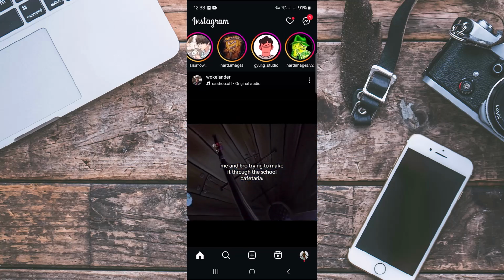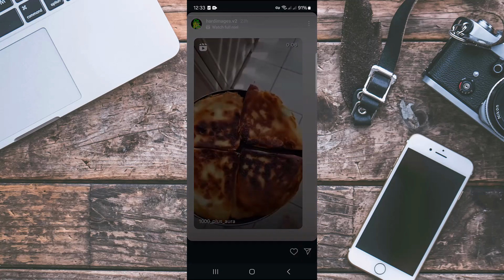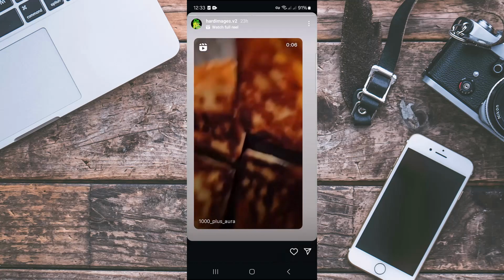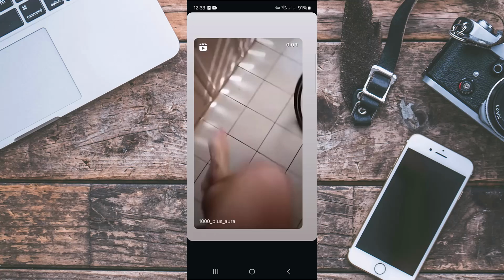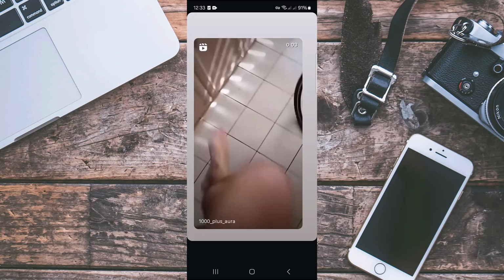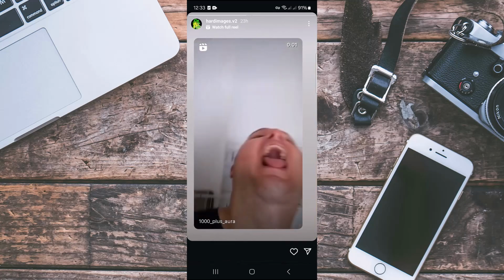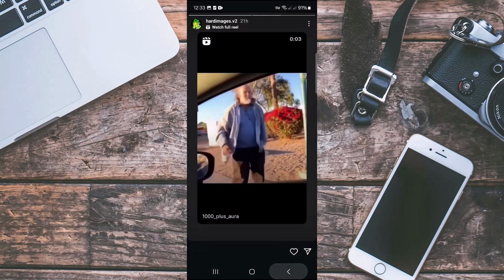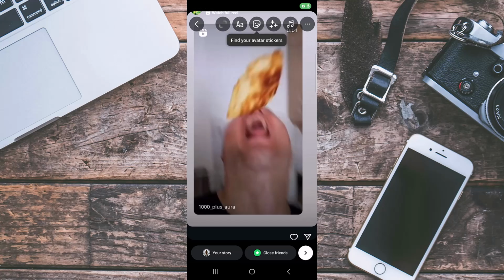How To Repost Someone's Instagram Story To Your Story - Full Guide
Do you want to know How To Repost Someone's Instagram Story To Your Story ? Then this is the video for you!

This is a step-by-step tutorial on how to repost story on instagram  full guide on this.